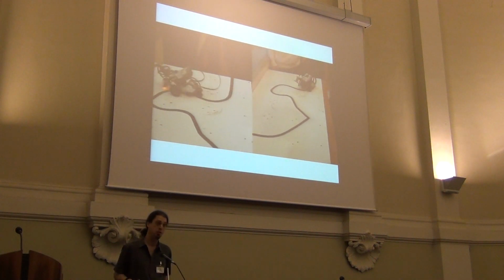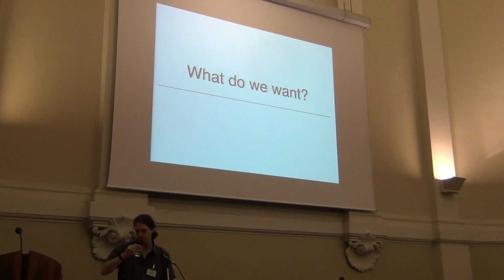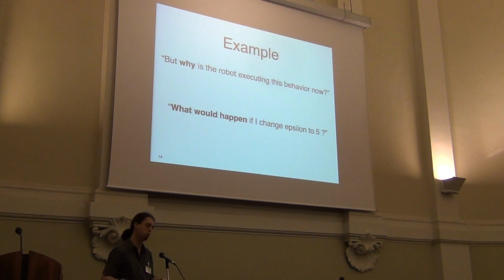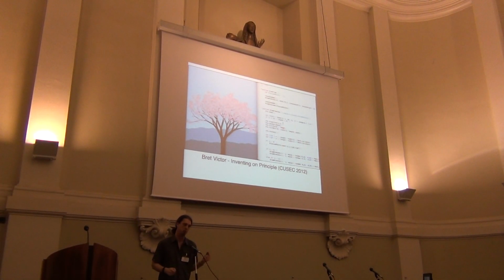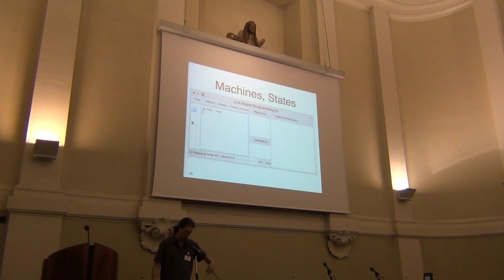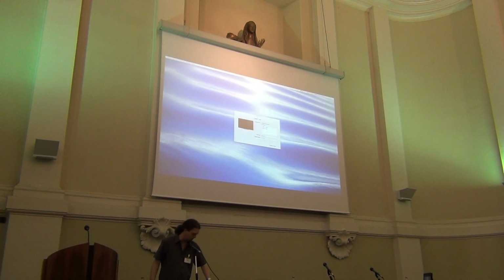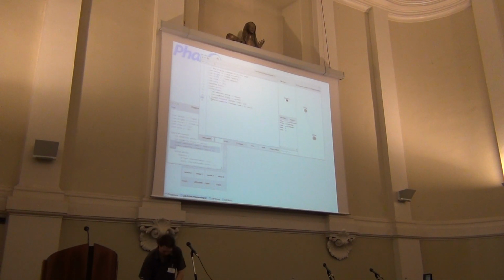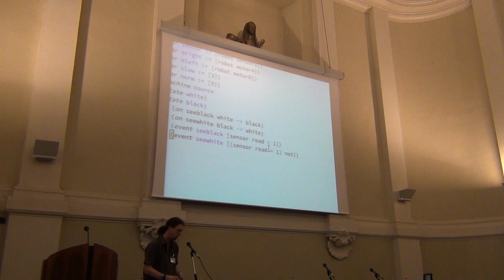Live Robot Programming 1/2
Mon, 13 july, 12:00 – 12:30
First Name: Johan
Last Name: Fabry
Title: Live Robot Programming
Type: Talk

Abstract:
When thinking about robotics, the first thing that comes to mind is impressive hardware. The main problems to solve here are difficulties in building it and managing its low level functionalities, e.g. making a robot that can walk. But the robot only starts to do interesting things when you build on top of these functionalities, e.g. make it walk to a door and open it. This is almost purely a software challenge and sadly roboticists are stuck in the nineties when it comes to software development. They have an incredibly static way of programming robot behaviors. In our research we are pushing towards the total oposite: live programming of a robot, while it is running.
In this talk I will present our language, called Live Robot Programming (LRP), built on Pharo and making heavy use of Roassal for visualizations. I will show how LRP allows for the creation and evolution of robotic behaviors on-the-fly and how you can use it to play with robots. I will demonstrate LRP with a simple robot behavior, and on a real robot if I can get it to board the plane with me.